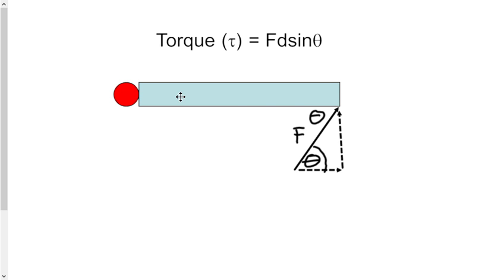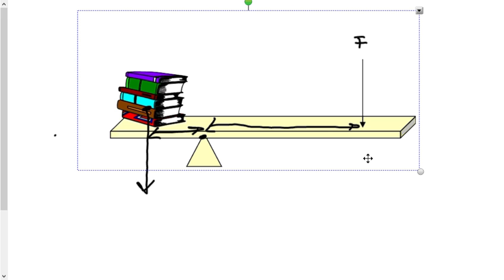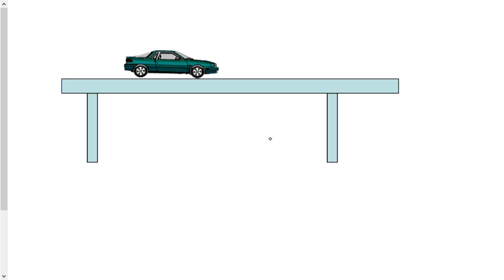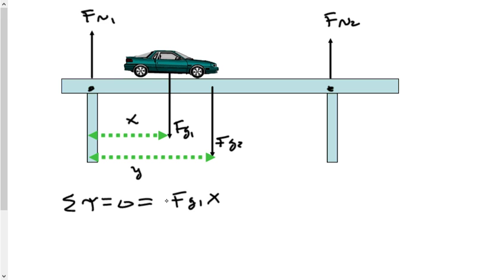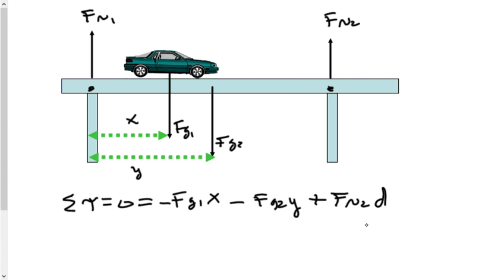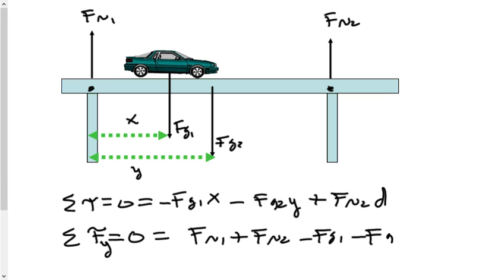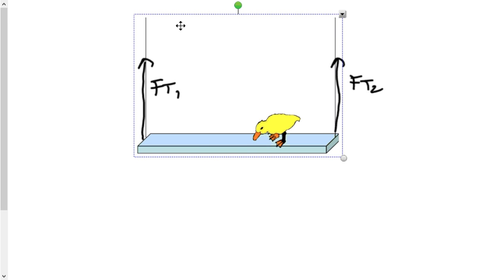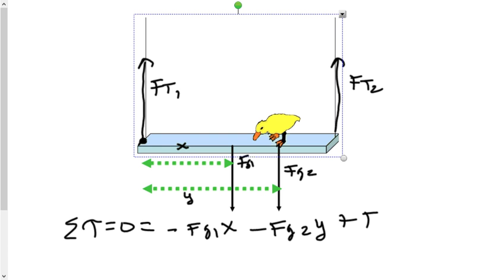A.P. Physics 1 Test Cram Video 16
This is a cram video that covers torque and simple bridge and class A lever arm calculations,